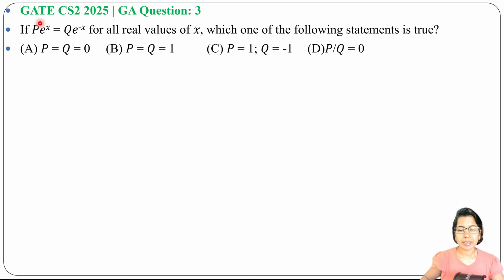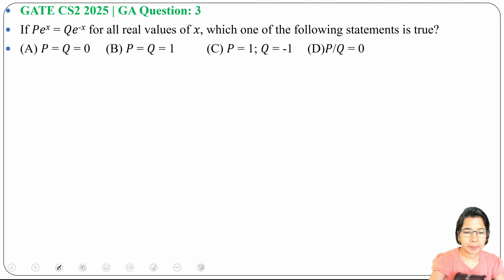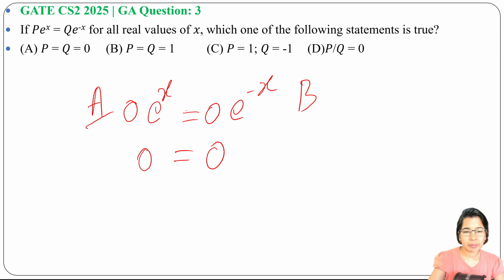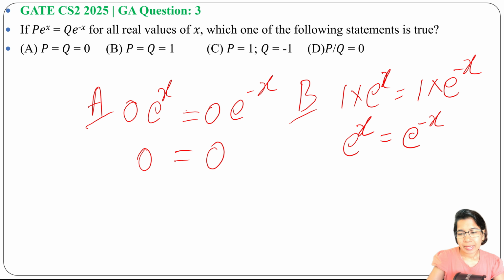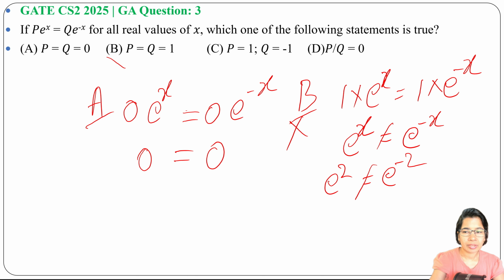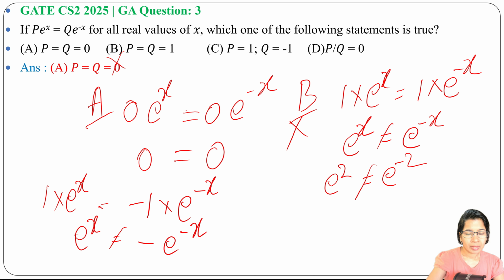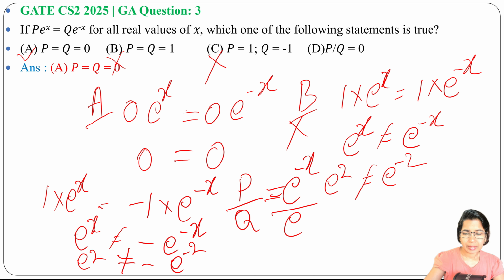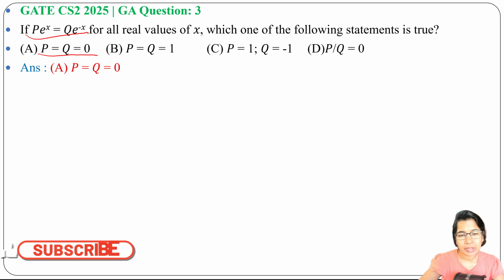GATE CS2 2025 | GA Question: 3 If 𝑃𝑒𝑥 = 𝑄𝑒-𝑥 for all real values of 𝑥, which one of the following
GATE CS2 2025 | GA Question: 3
If 𝑃𝑒𝑥 = 𝑄𝑒-𝑥 for all real values of 𝑥, which one of the following statements is true?
(A) 𝑃 = 𝑄 = 0 (B) 𝑃 = 𝑄 = 1 (C) 𝑃 = 1; 𝑄 = -1 (D)𝑃/𝑄 = 0

Ans :(A)
0:00 Intro & Question explanation
0:26 Solution